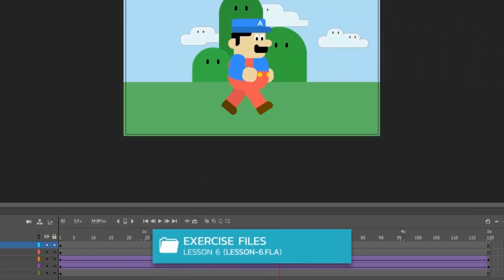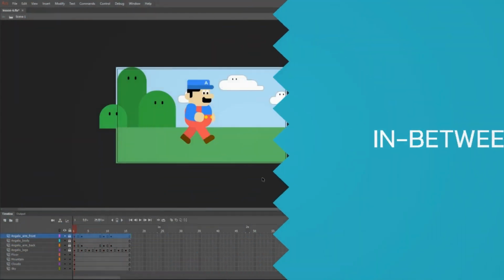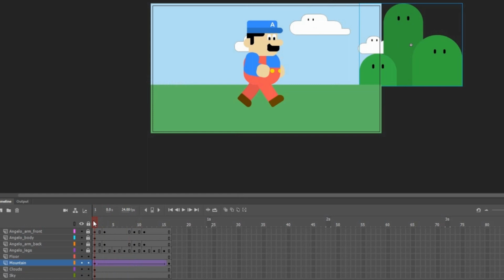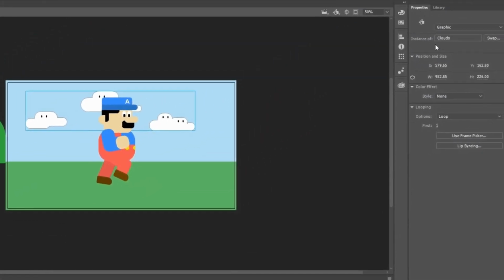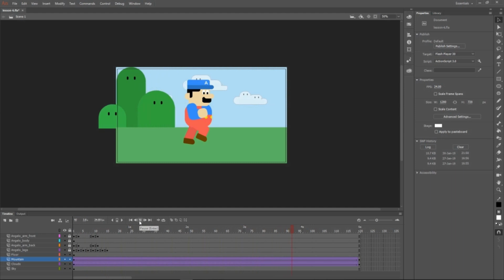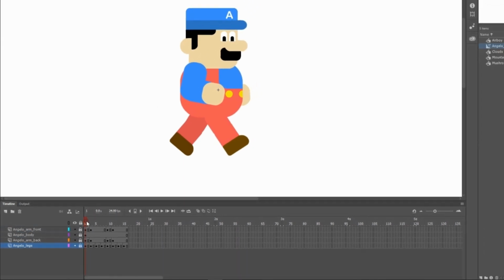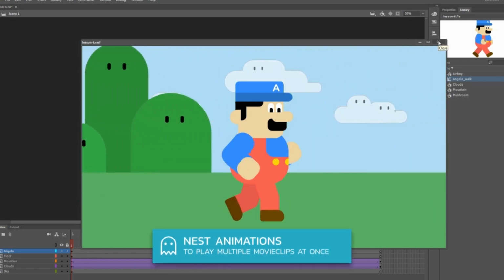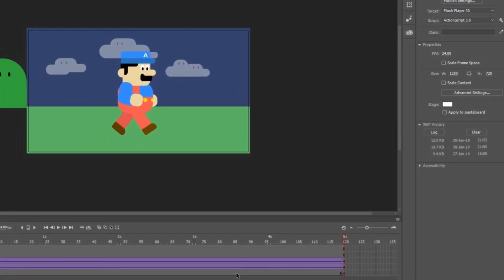2d Animation For Beginners In Adobe Animate Cc